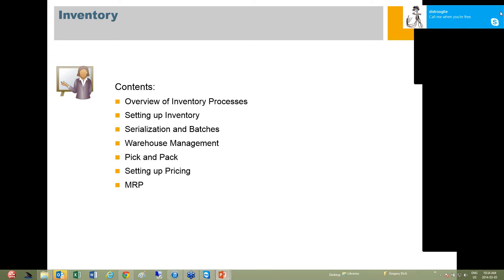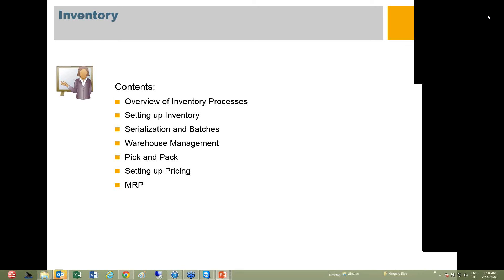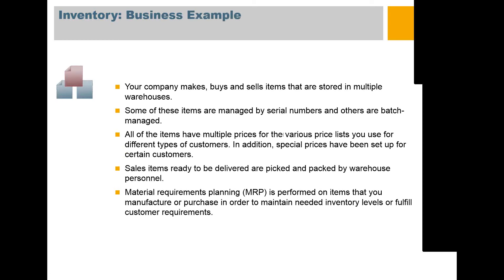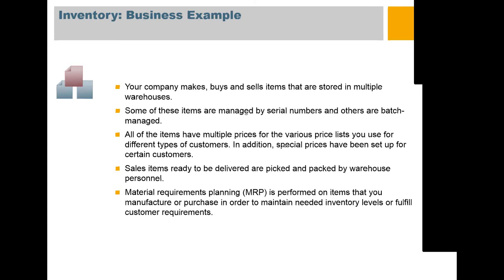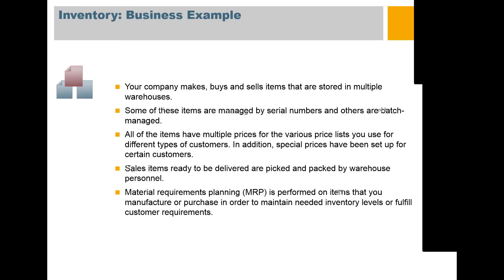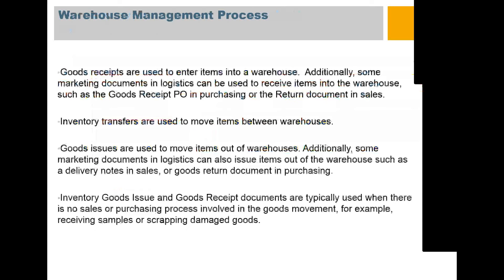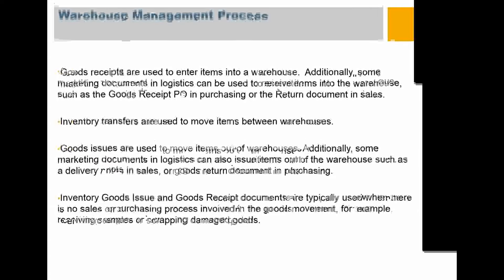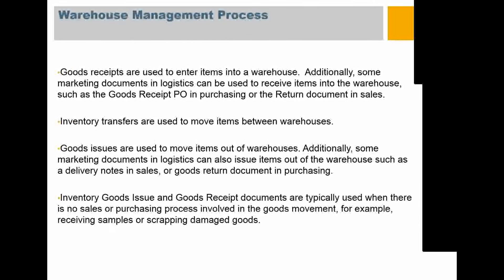Basic Inventory Process: Process Overview and Setup | Part 1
SAP Business One Inventory Processes:

- Setting up Inventory
- Serialization and Batches
- Warehouse Management
- Pick and Pack
- Setting up Pricing
- MRP